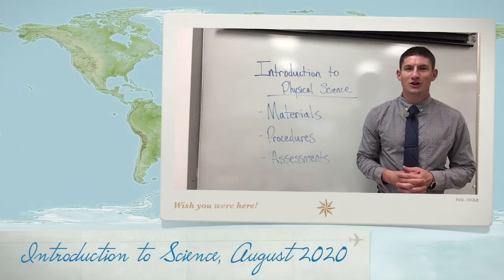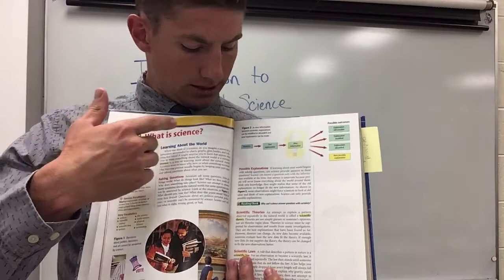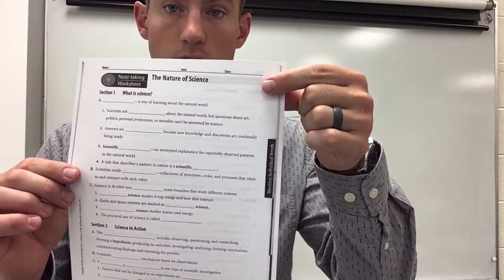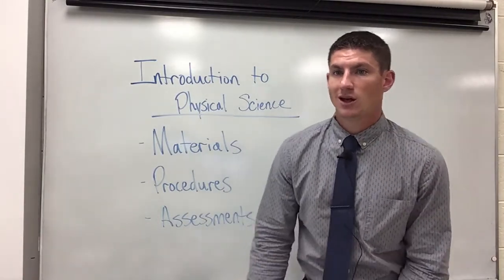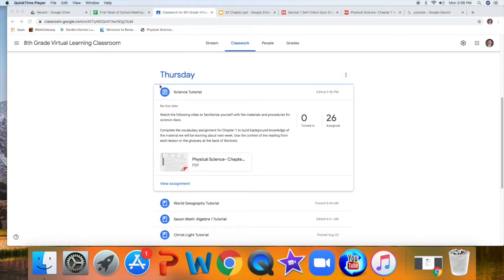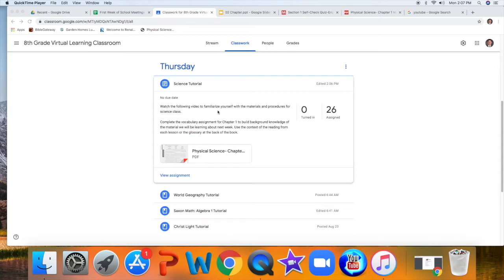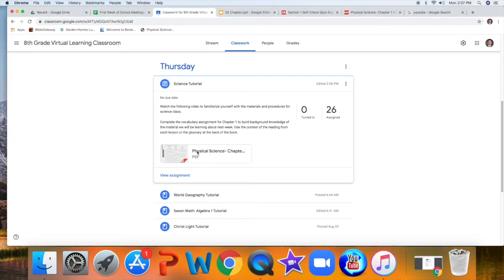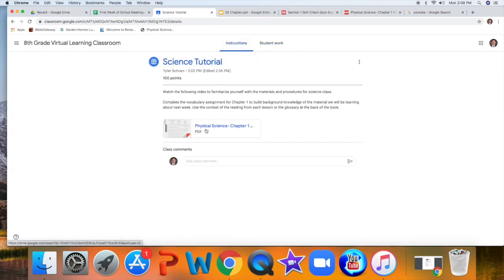Introduction to Physical Science